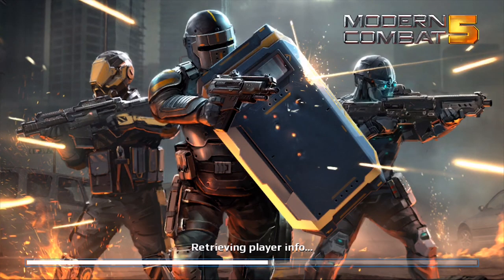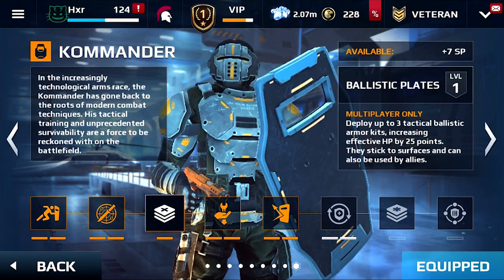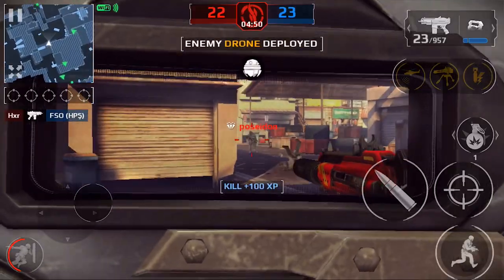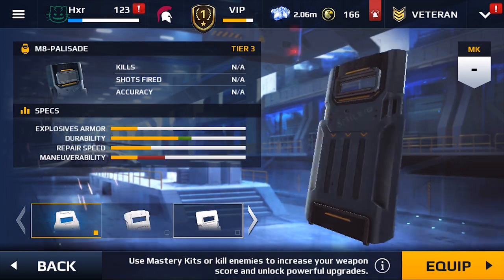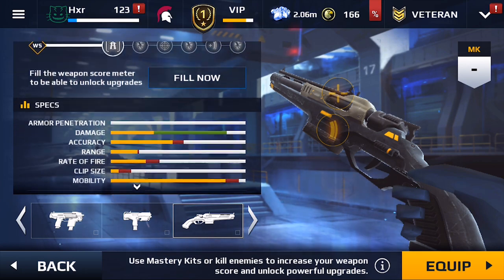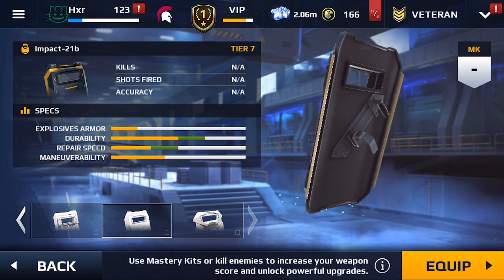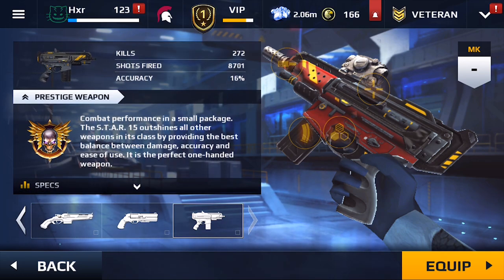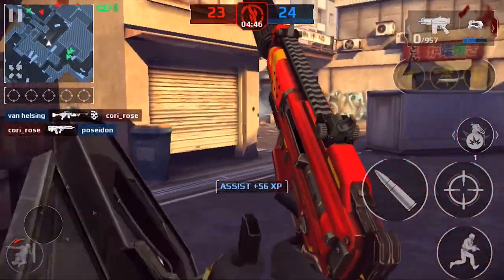Modern Combat 5 Kommander Class - Full Overview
Haxor's Modern Combat 5 Kommander Overview

The Kommander is a new class included with Update 18 for Modern Combat 5. This video is a break down of what the class has to offer.

Honestly I've been playing mobile games a lot more recently and they've started to become quite the time sink for me again. Modern Combat 5 has had some iffy updates in the past but this one has some nice (and bad) changes. Since this video just covers the Kommander class I will leave my thoughts about the rest of the game for another video.

PS - Editing Live Coms is so much easier than review videos D:
Hope its worth it!